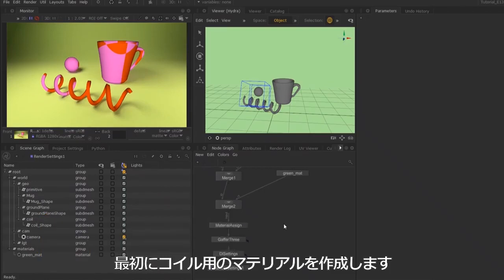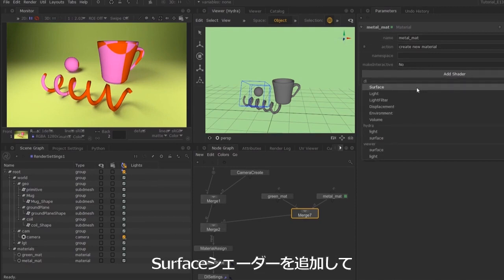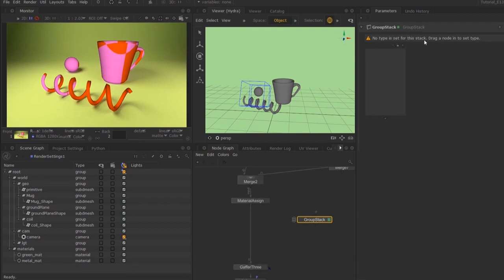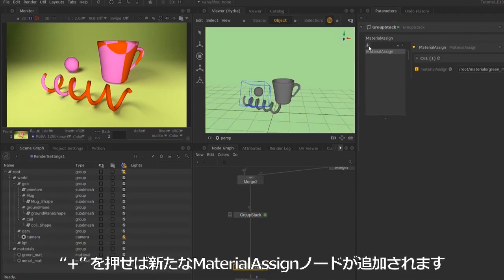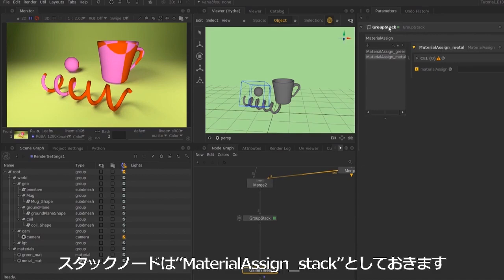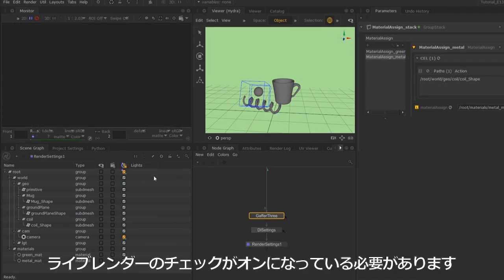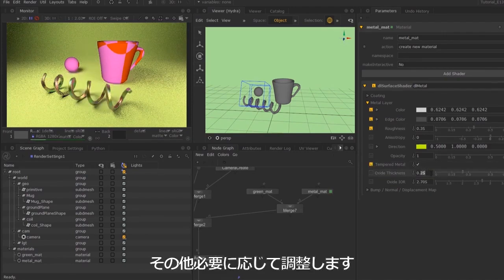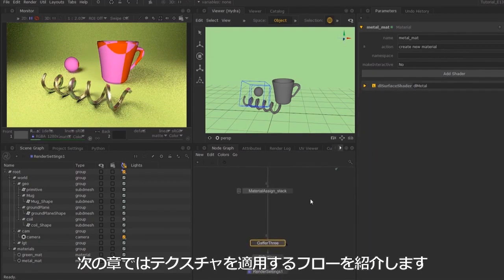14, マテリアルの作成